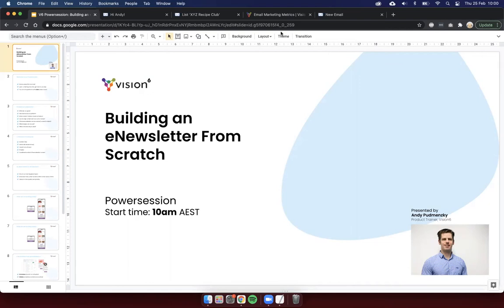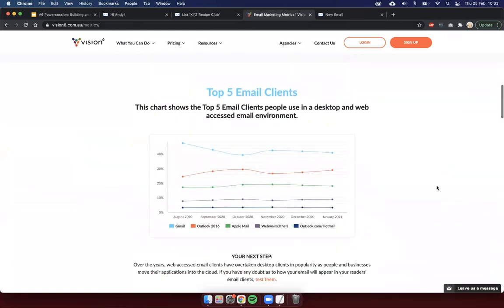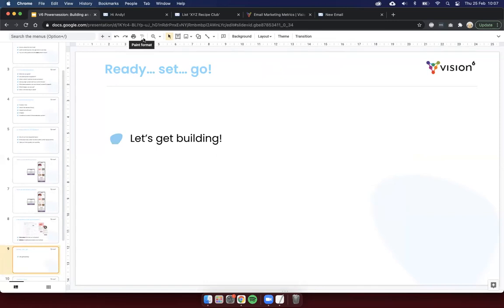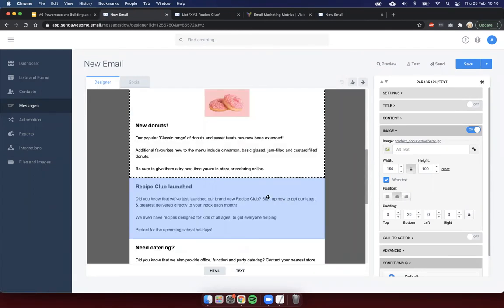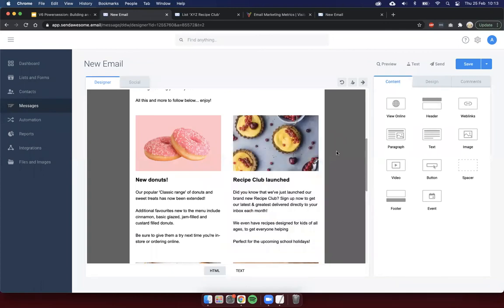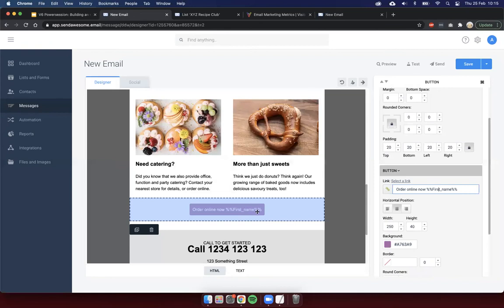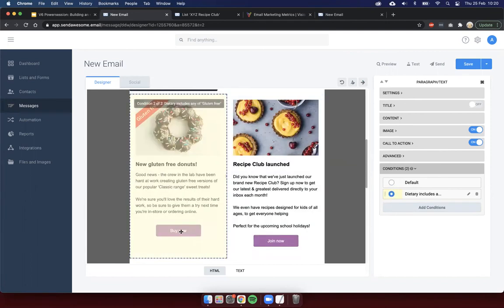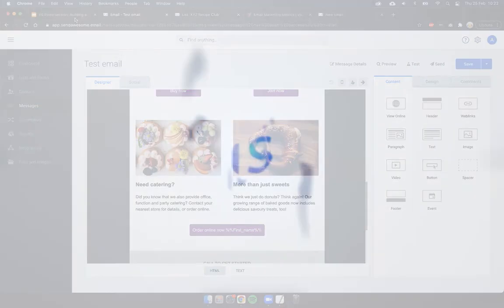Powersession: Building an eNewsletter From Scratch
Watch as your host embarks on an ambitious quest to build an eNewsletter from scratch in under 20 minutes (...what on Earth has he gotten himself into!)